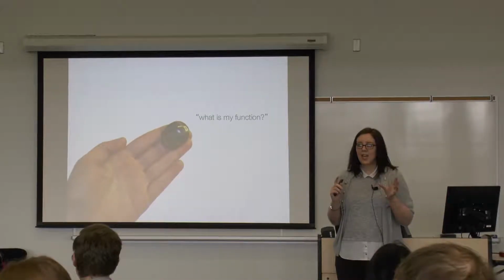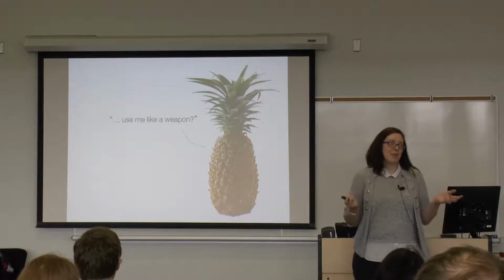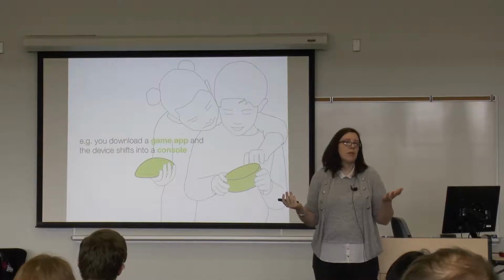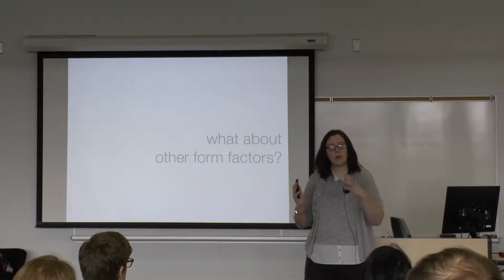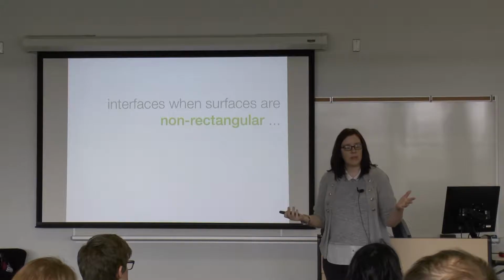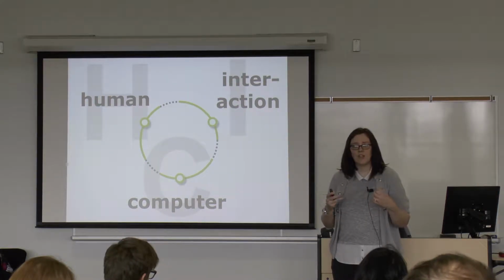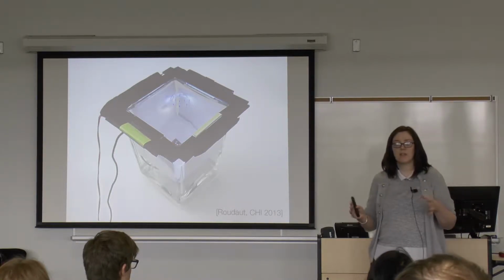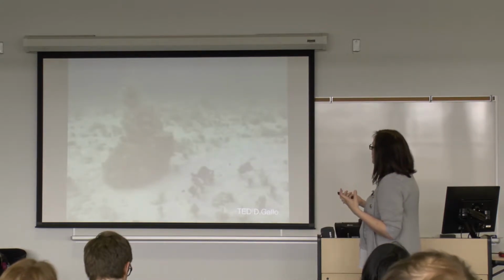Anne Roudaut - Shape Shifting Device: it is not Sci-Fi anymore!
Anne Roudaut, University of Bristol